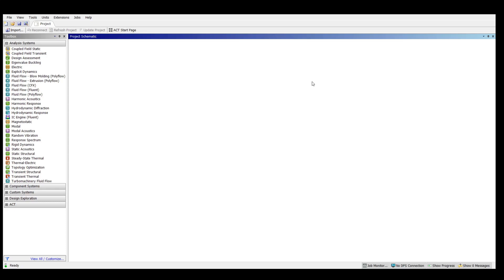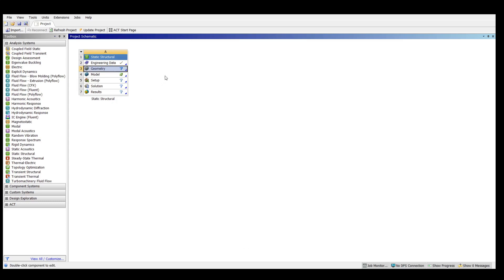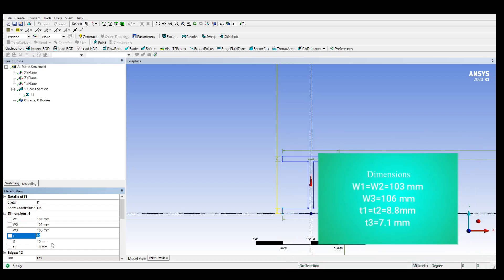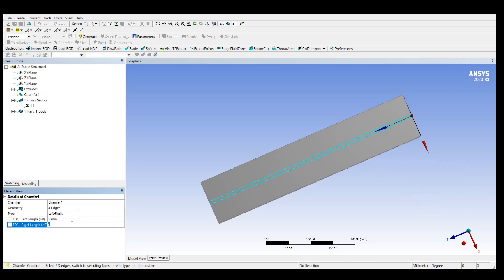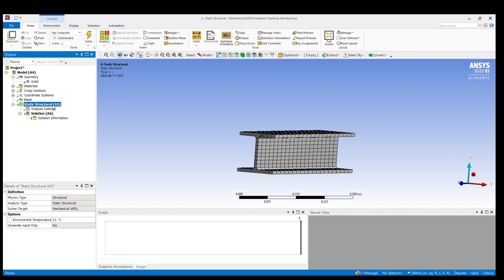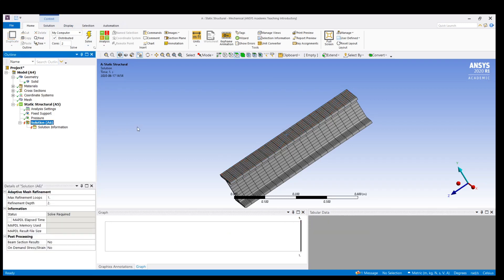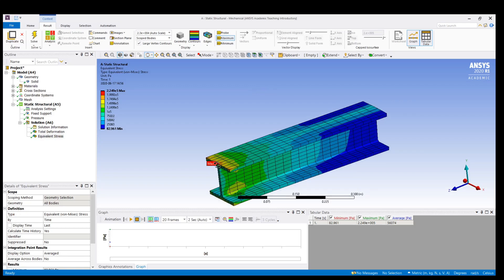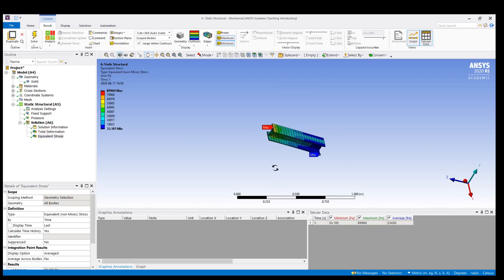Deformation Analysis of I Section | Ansys 2020 R1 |Tabular Loading | Static Analysis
This video describes the deformation analysis of a I section subjected to deformation.  This is mainly focused for Ansys beginners and used to familiarize the Static Analysis. This is done in Ansys 2020 R1. The material used here is stuctural steel,